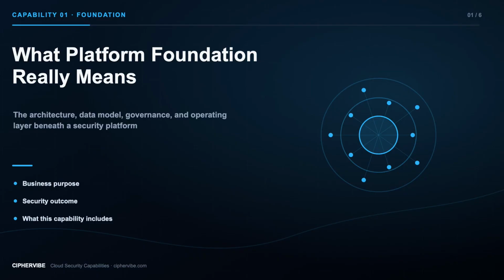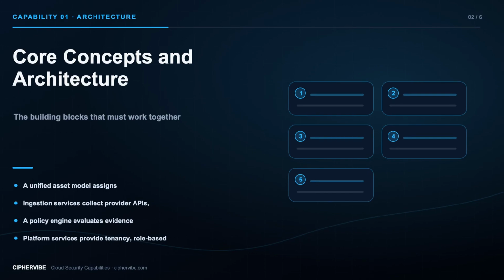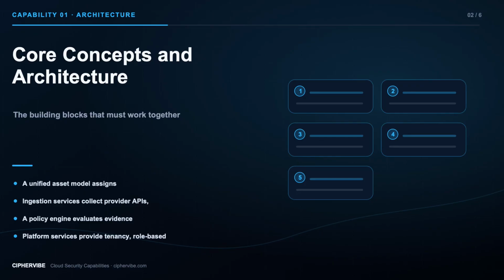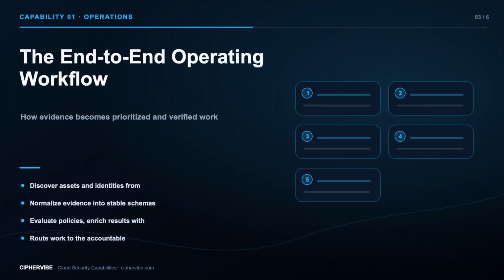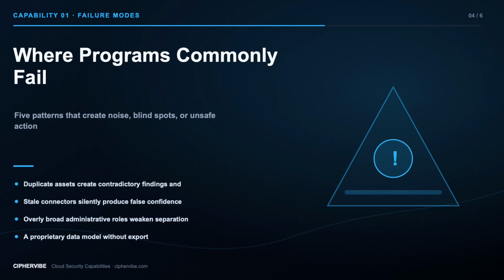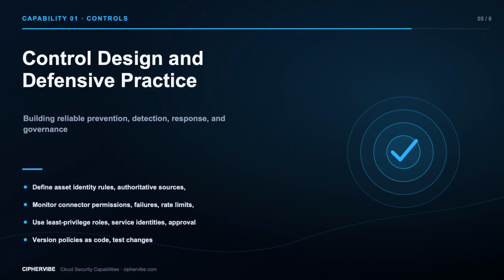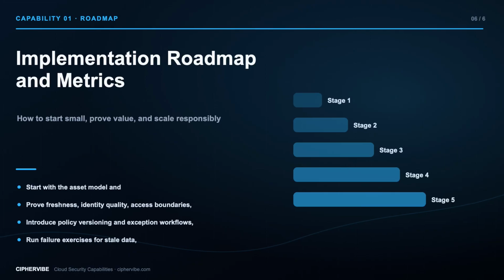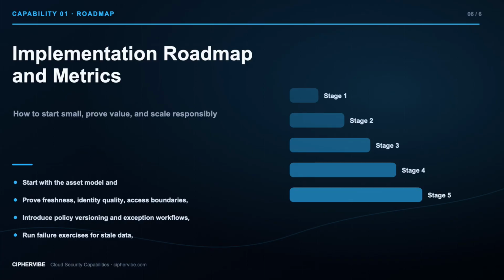01 Platform Foundation | Cloud Security Masterclass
Platform Foundation is capability 1 of 15 in the CipherVibe Cloud Security Capabilities Masterclass.

A platform foundation is the shared control plane that turns disconnected security tools and telemetry into one governed operating system. Its value comes from consistent asset identity, normalized evidence, policy ownership, access control, workflow state, and trustworthy platform services.

This professional educational briefing explains the architecture, operating workflow, common failure modes, defensive controls, implementation roadmap, and practical metrics for Platform Foundation.

Chapters:

00:00 Series opening
00:05 What Platform Foundation Really Means
01:27 Core Concepts and Architecture
03:27 The End-to-End Operating Workflow
05:13 Where Programs Commonly Fail
06:50 Control Design and Defensive Practice
08:46 Implementation Roadmap and Metrics
10:54 Visit ciphervibe.com